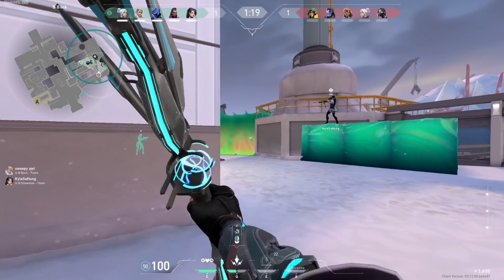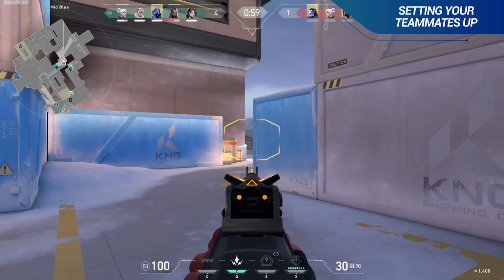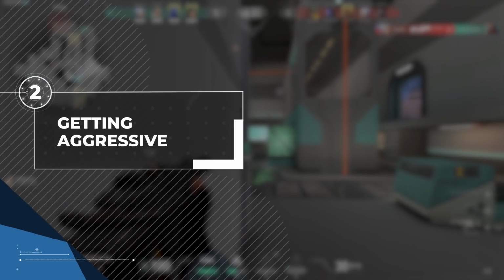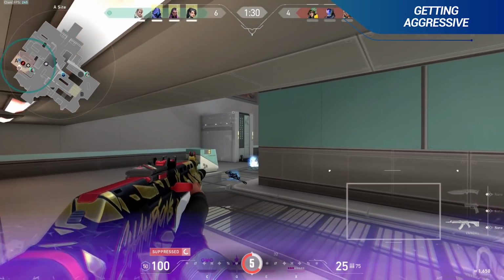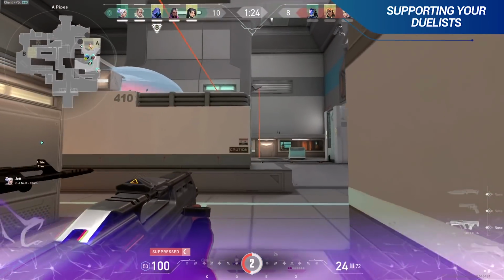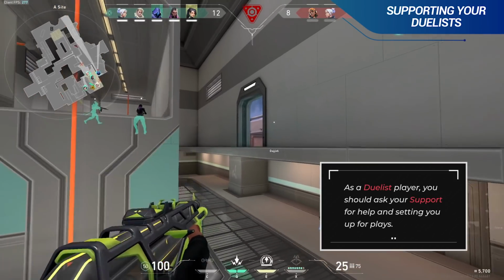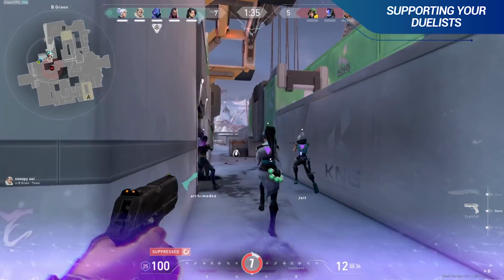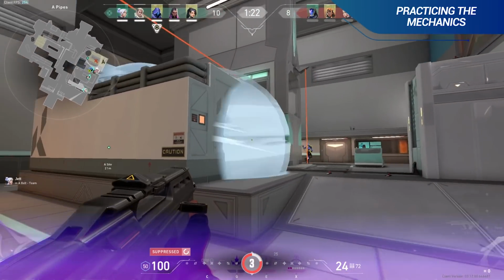How to Carry Like an Immortal 3 Smurf - Valorant Guide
Concepts: Valorant,Valorant Guide,Valorant Tips and Tricks,Valorant tips,Skillcapped valorant,Valorant Skillcapped,Skillcapped,Skill Capped,Gameleap Valorant,Pro Guides Valorant,Proguides,Proguides Valorant,Valorant Ascended,Dragonmar,Sero,Immortal,Smurf Commentary,Radiant,Valorant Pro,Valorant Smurf,Smurfing,Valorant Gameplay